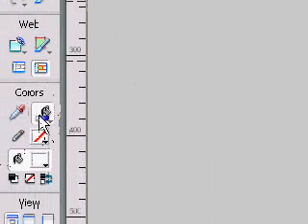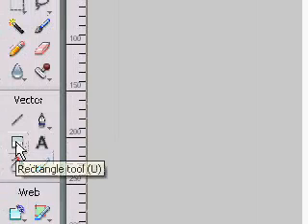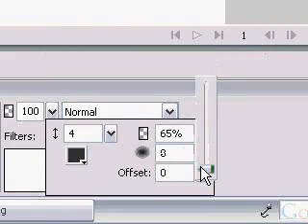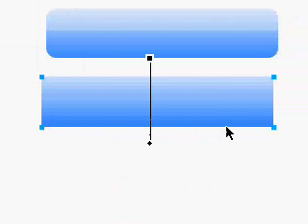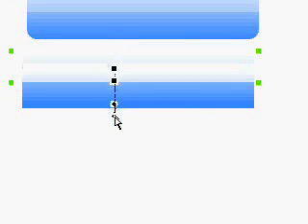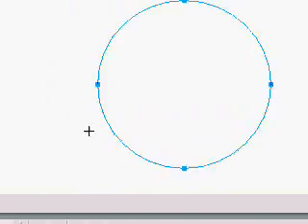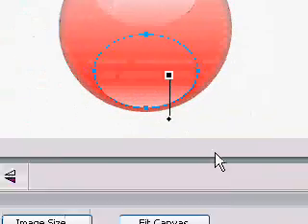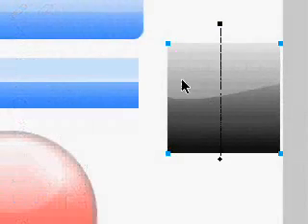Web 2.0 Glossy Effects in Adobe Fireworks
Learn how to create glossy effects with Macromedia(Adobe) Fireworks 8. Techniques work with Fireworks CS3.
benstutorials [A*T] gmail [D*O*T] com